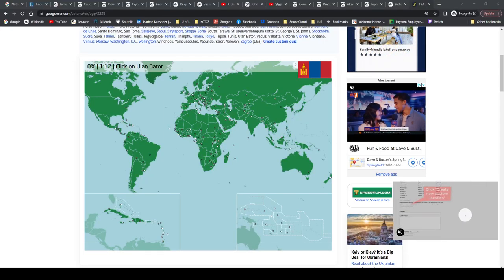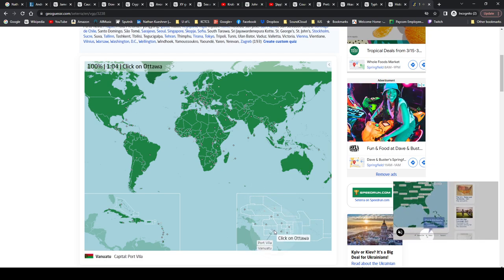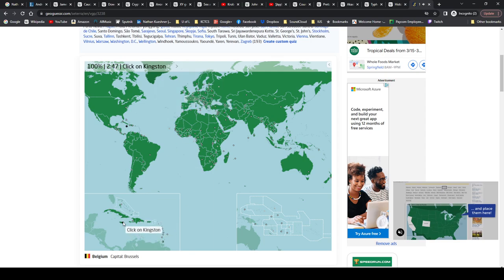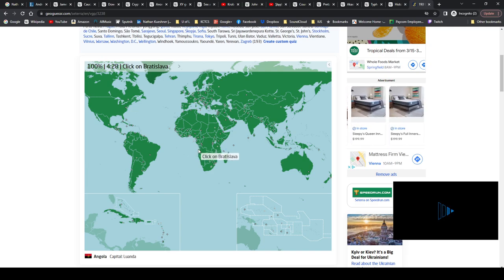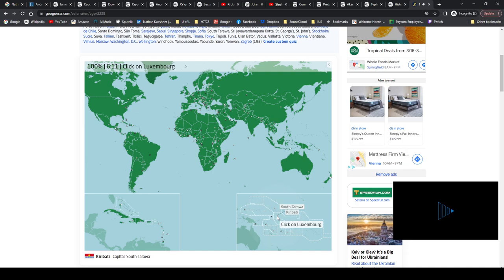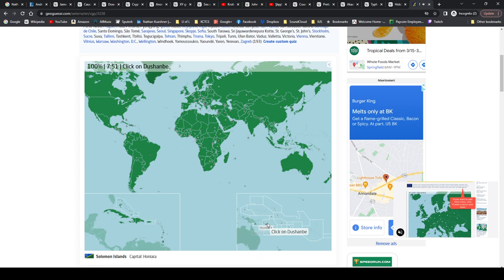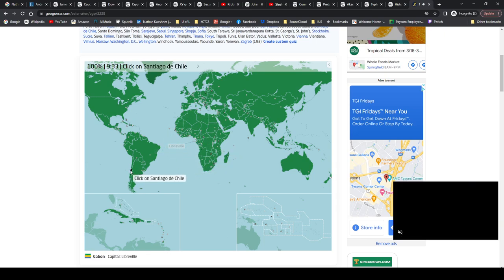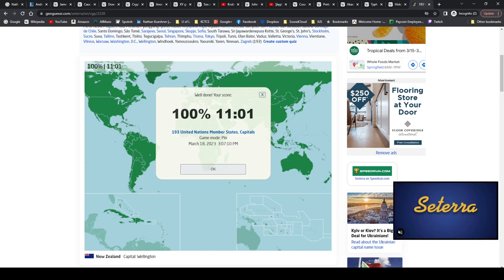Seterra 193 Country Capitals 100% in 11 min 1 sec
Can you get a sub 11? Watch out for misclicks on the close by capitals!